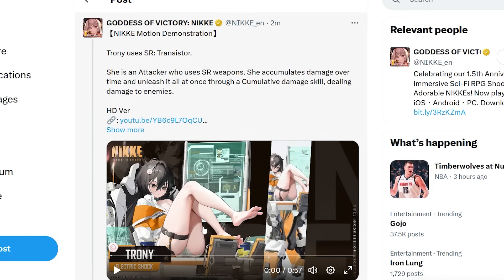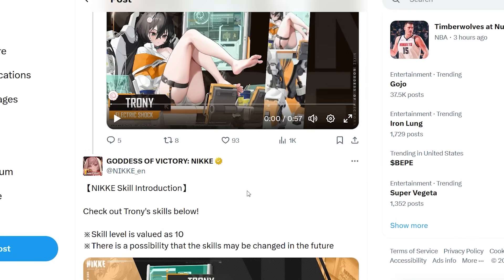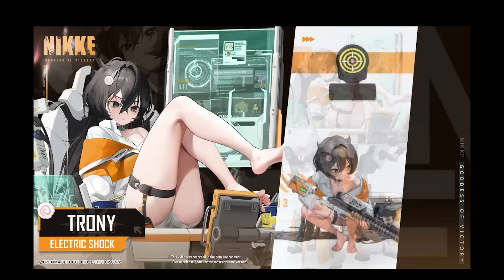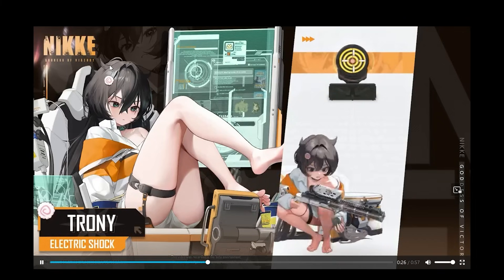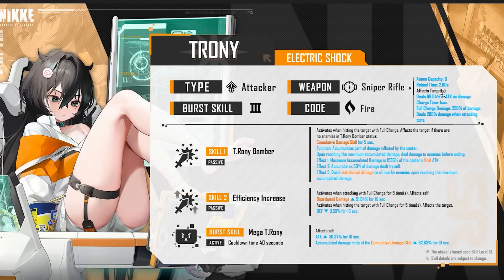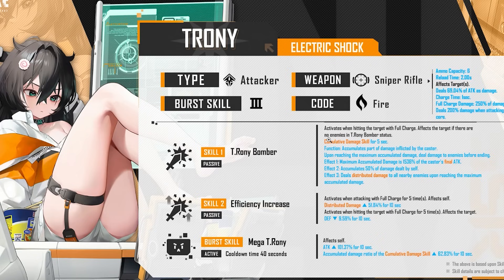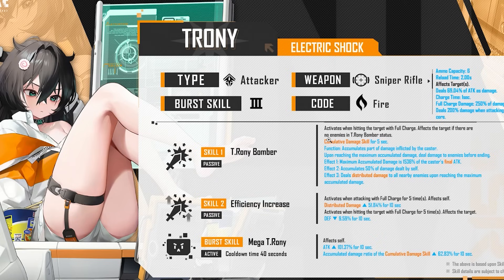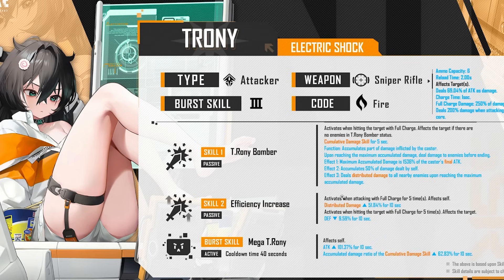*TRONY SOUNDS WILD!* BURST ANIMATION! FULL SKILL KIT! GAMEPLAY! UMMM IDK LMAO (Nikke Goddess Victory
It's almost time for the 1.5 Anniversary! Our new Pilgrim Unit is Crown and our Free SSR was Kilo! We just got done with Bay and before that was the Nikke: Goddess Of Victory x Re:Zero collab. The collab featured Emilia, Rem and Ram.

This game features a roster of amazing characters such as Bay, Elegg, Naga, Tia, Noir, Blanc, Dorothy, Modernia, Scarlet, Liter, Rupee, Helm, Mast & more. I will also cover best tips and tricks to maximize your experience. There will be all sorts of cool gameplay, showcases, tests, reviews and analysis on the channel to look forward too.

Here we go with a new Nikke: Goddess Of Victory video! Let me know if y'all want to see some more of GODDESS OF VICTORY: NIKKE!